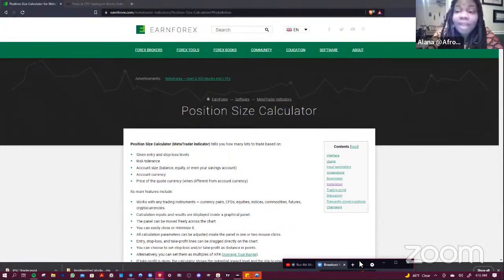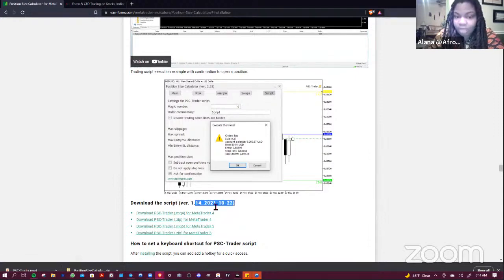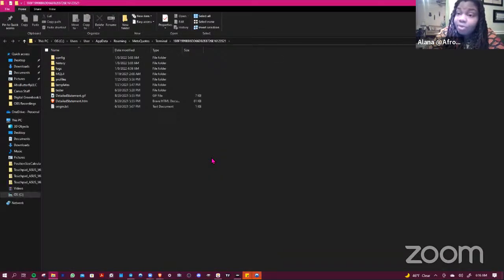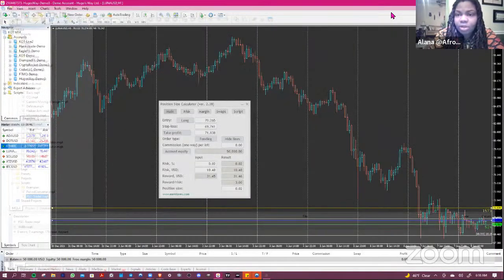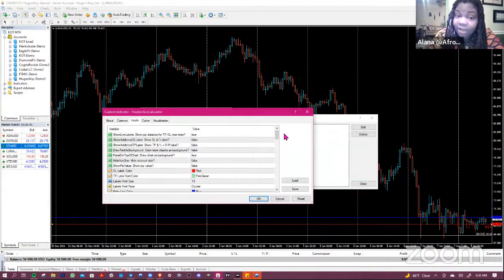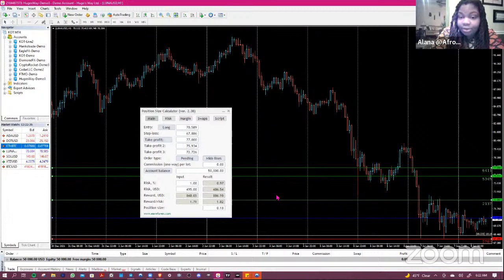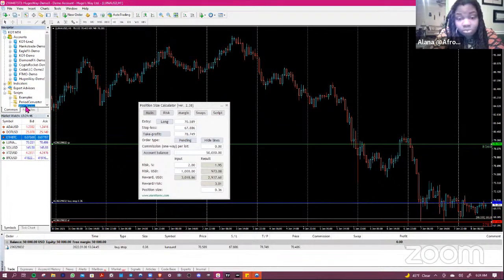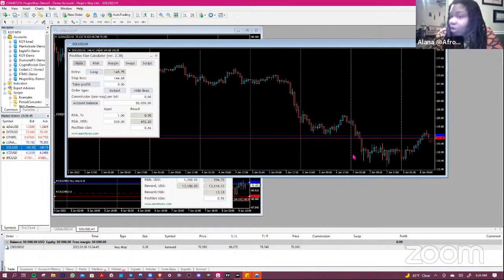WINDOWS! Installing Risk Management Calculator on MT4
Free Position Size Calculator here!